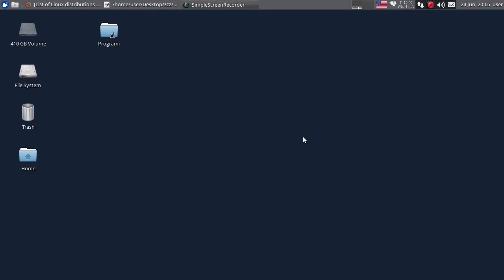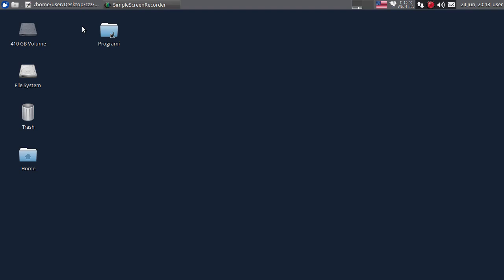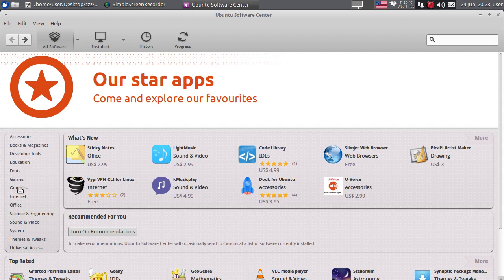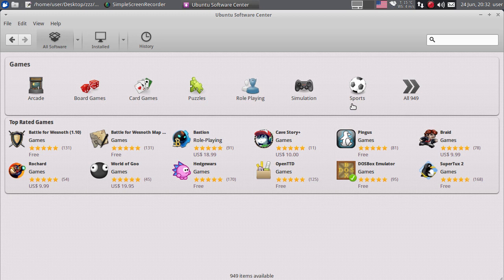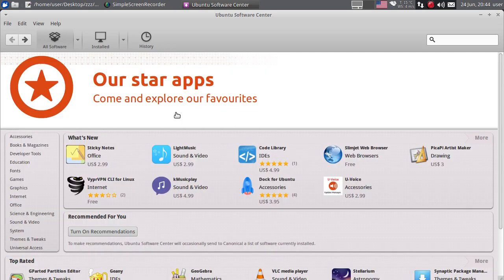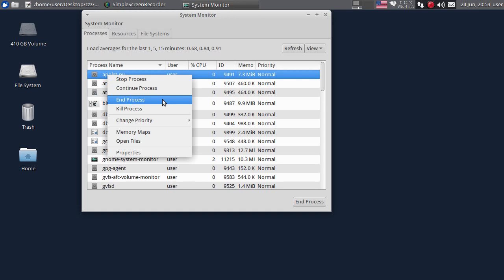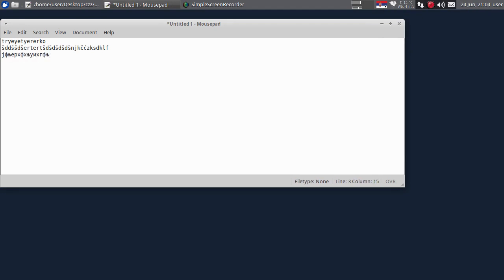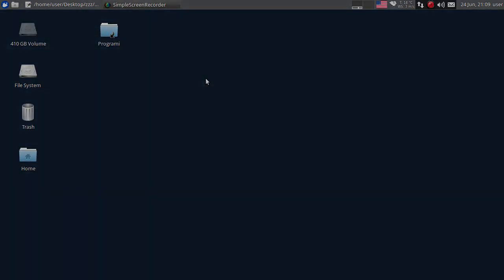Linux tutorijal 01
U ovoj epizodi tutorijala o Linuxu, bice reci o osnovama Linuxa.
Bice u kratkim crtama opisani razlika open source softvera u odnosu na vlasnicki softver.
Zatim, slede kratki prikazi XFCE grafickog okruzenja i Ubuntu Software Center.